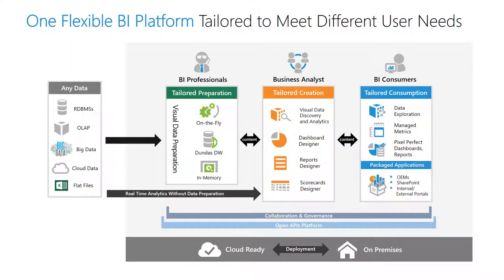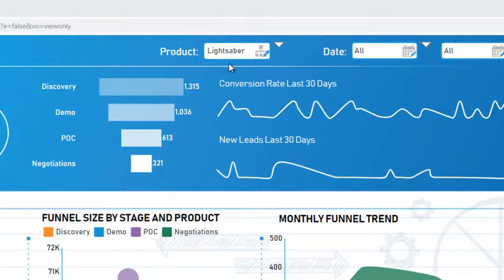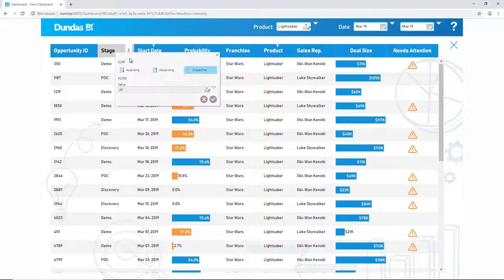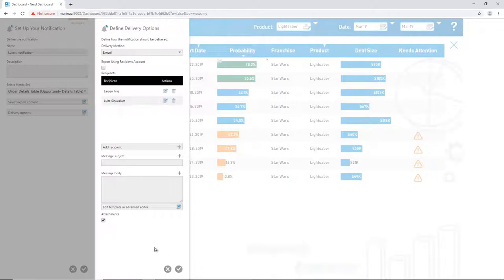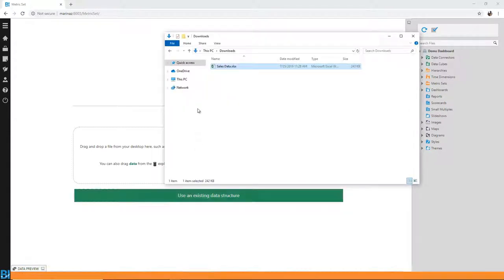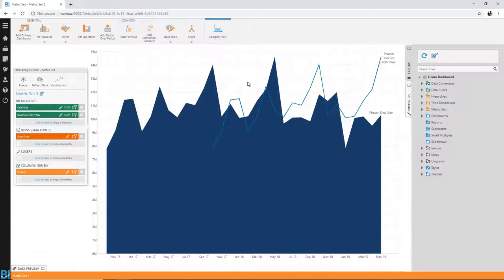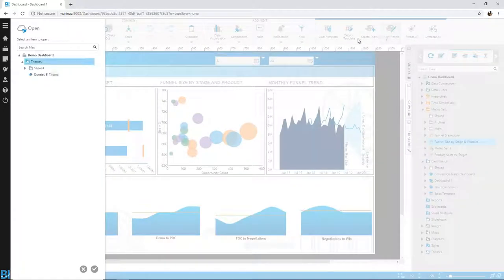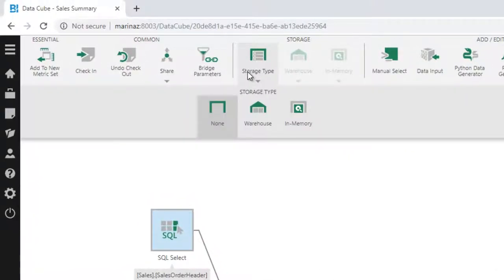Dundas BI Overview Video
This video provides a short overview of Dundas BI, including the architecture, the user interface, and some of the most important features.